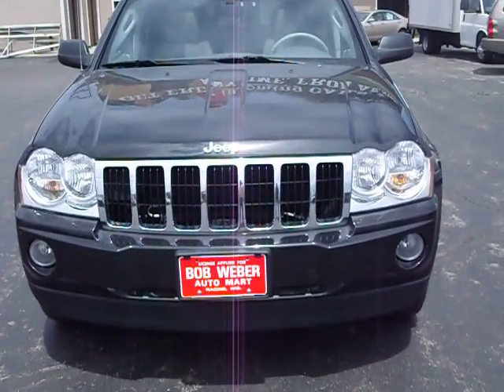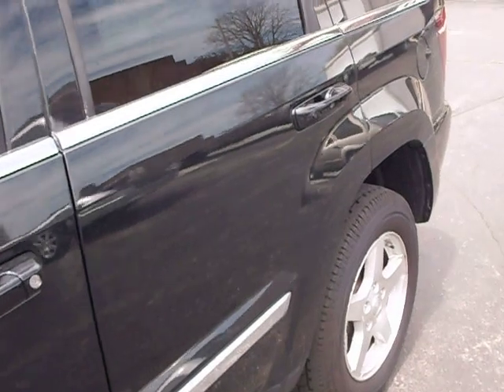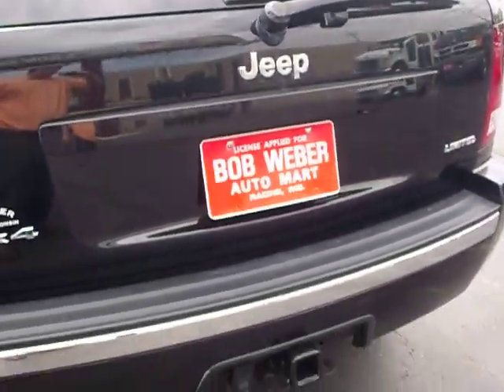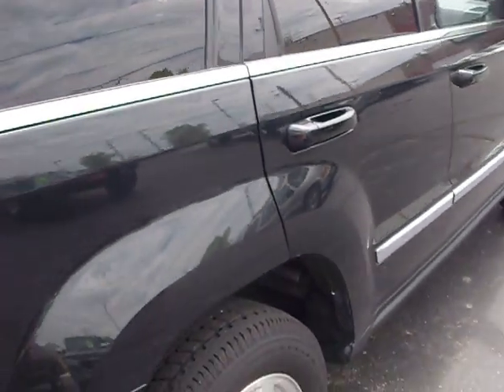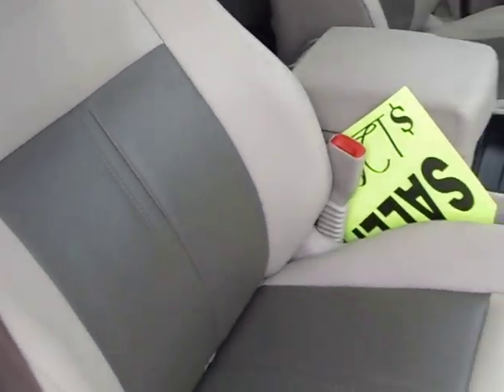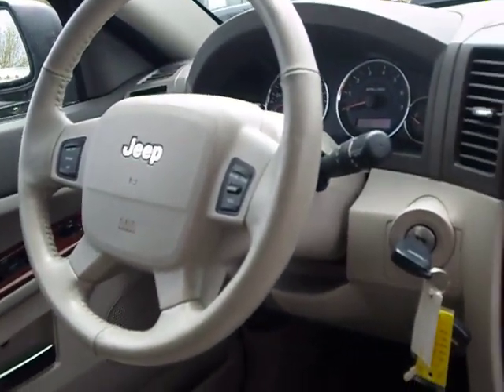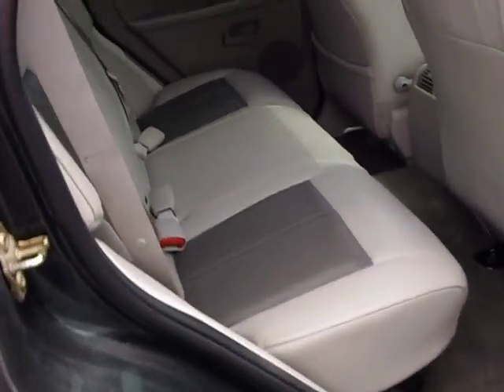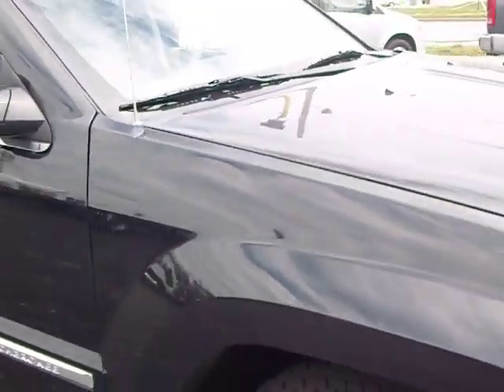2006 Jeep Grand Cherokee Limited Four Wheel Drive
2005 Jeep Grand Cherokee limited is a must see.